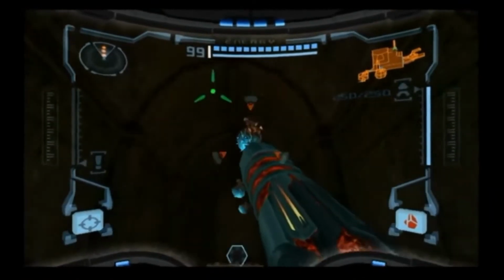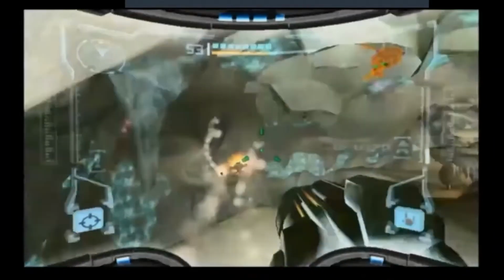Diegetic UI Final Project